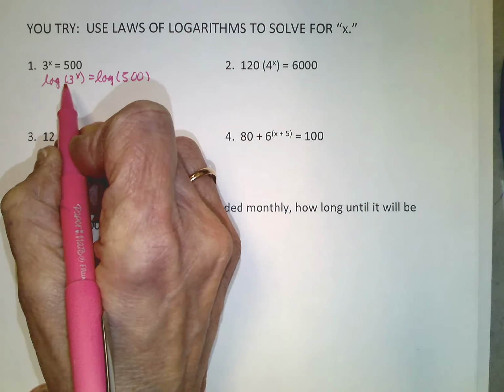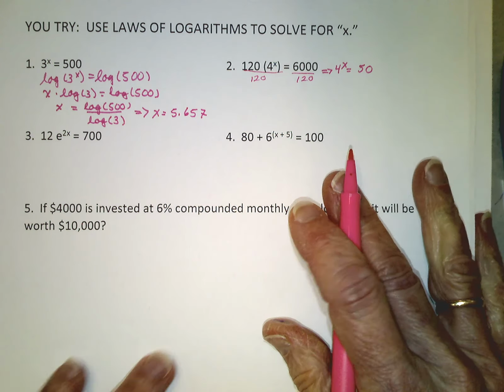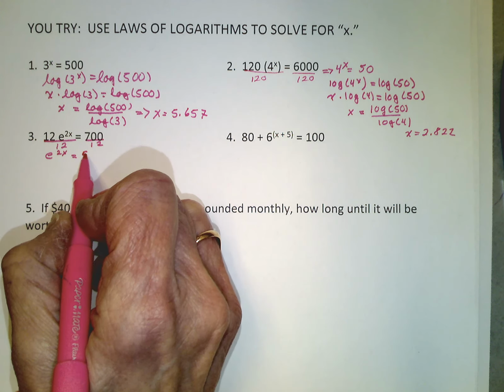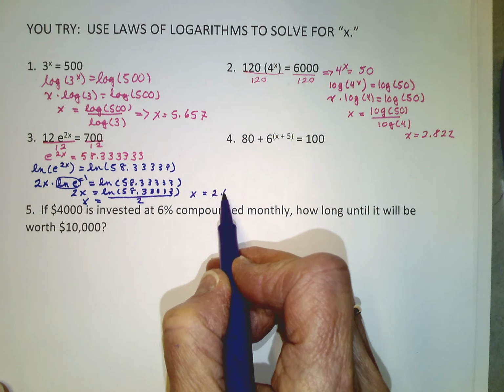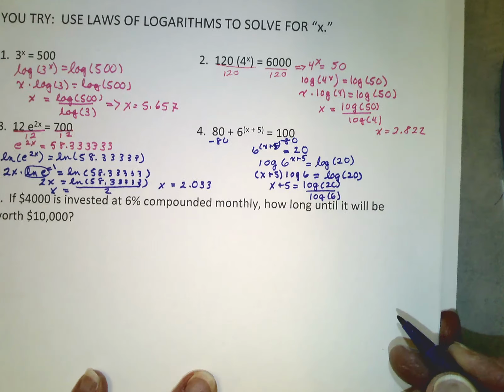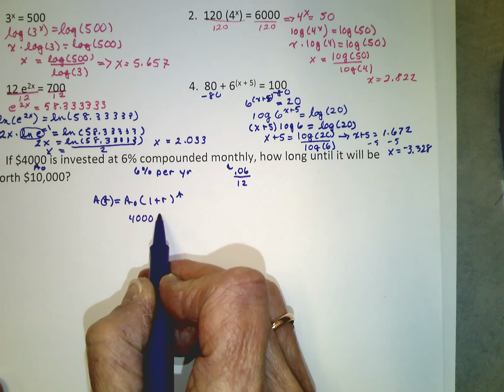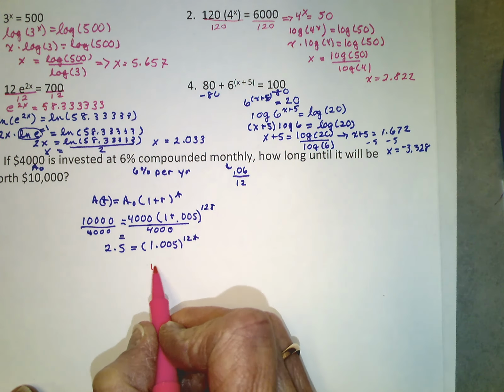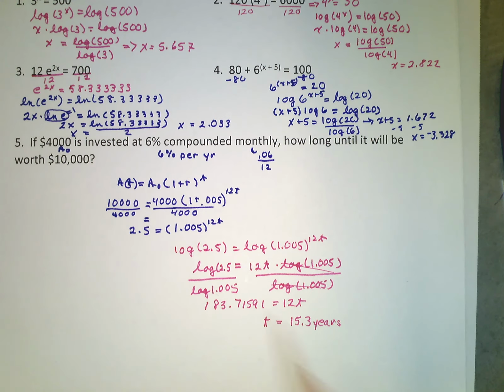PC Lesson 4.8 Answer to Find Exponent Practice